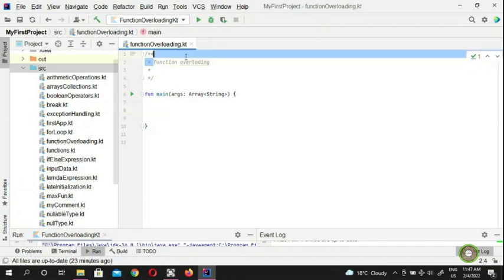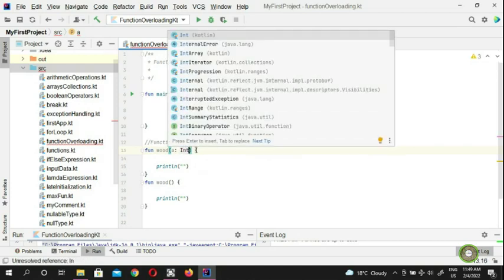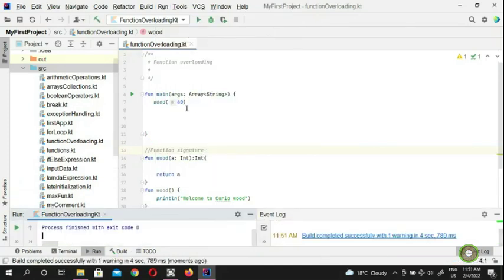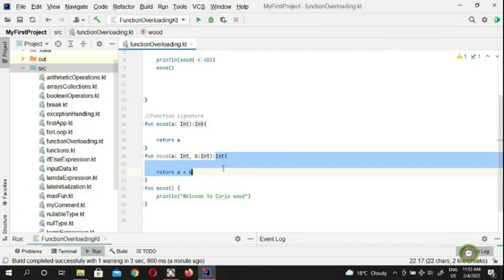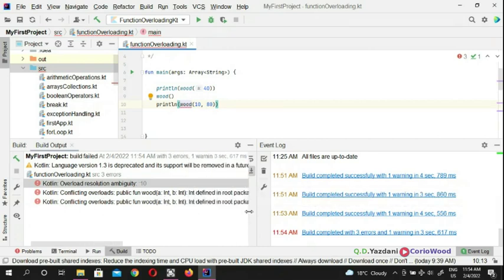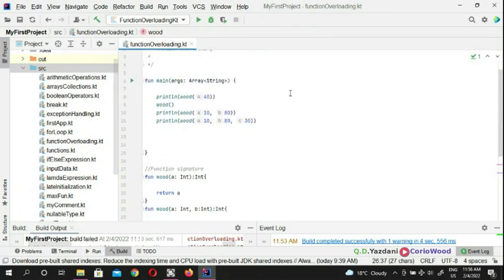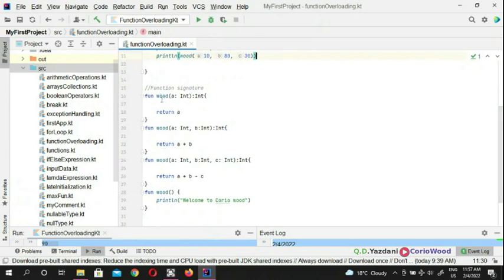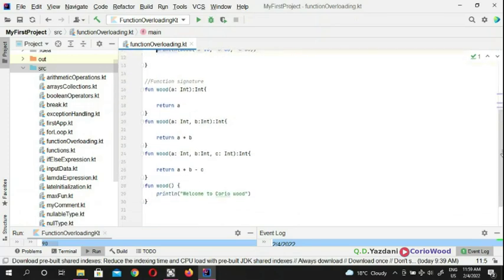Function overloading in Kotlin | Learn Kotlin Function Overloading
Learn Kotlin function overloading